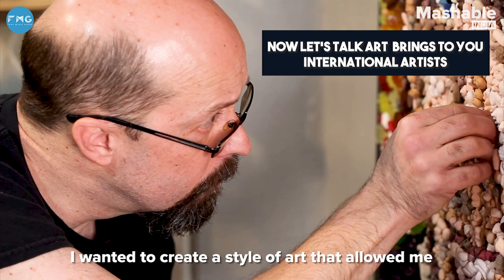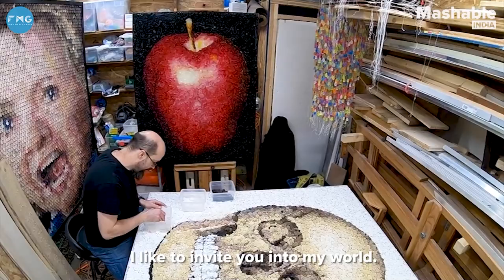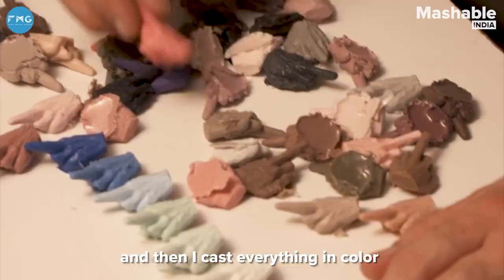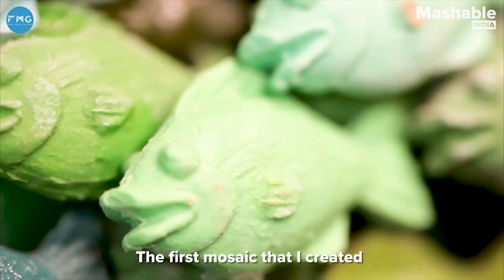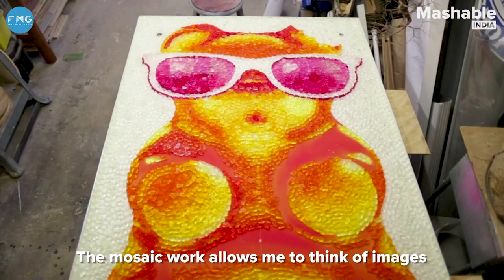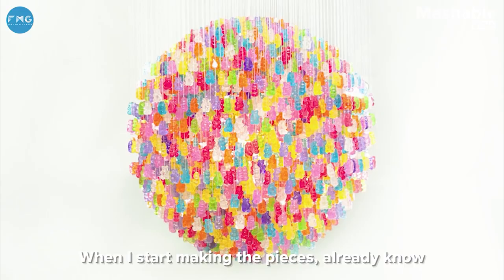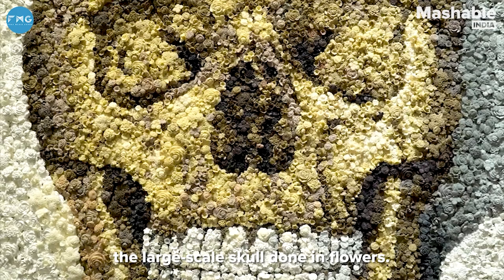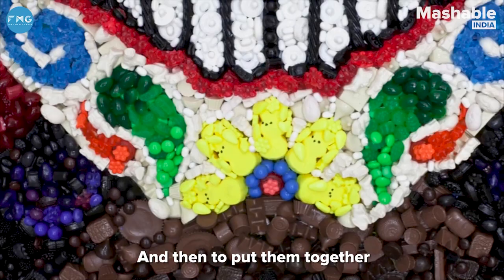How To Make Mosaic From Tiny Sculptures | Let's Talk Art S02E04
Today on Let's Talk Art we have Kevin Champney who is a mosaic artist,  and shows us the amazing collections that he has made over the years. He mentions how his small individual pieces become the canvas how it allows the viewer to interact with the artwork.